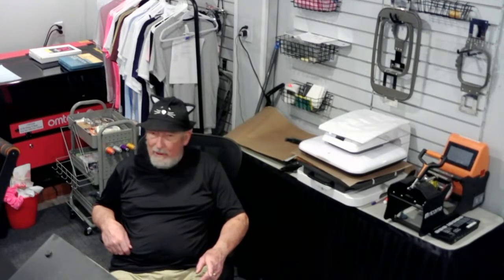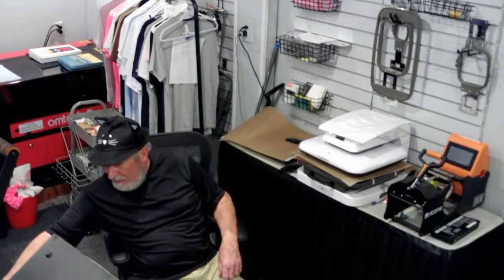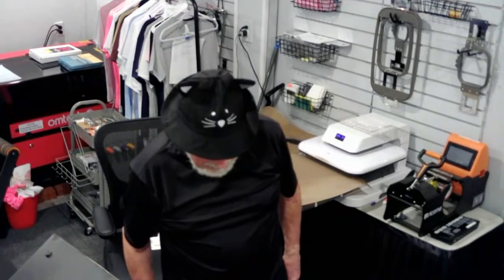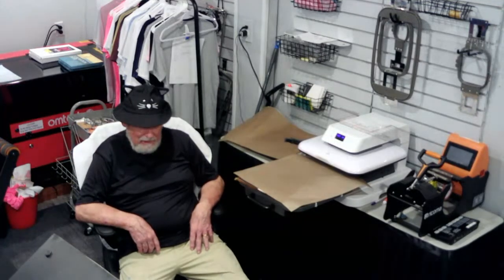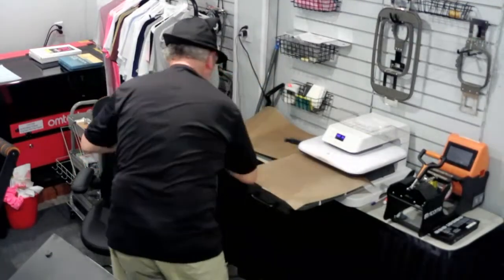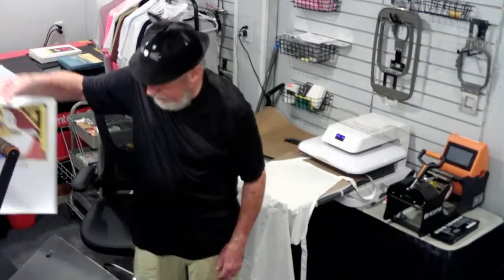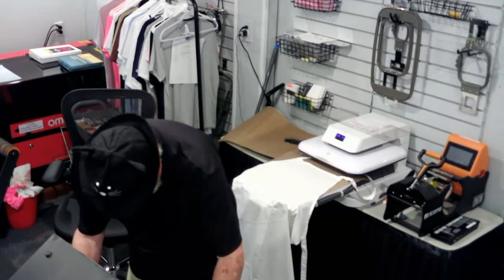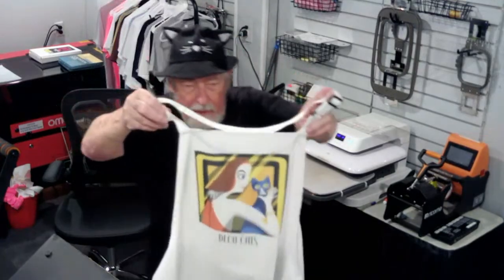Production of a custom Apron